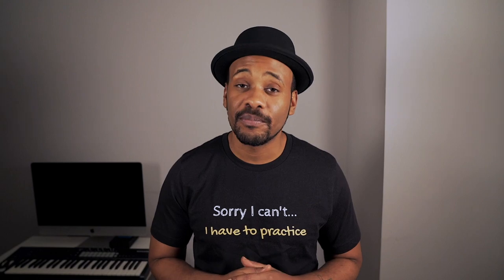Jazz vs. Classical Trombone - The Benefits of Learning and Practicing Both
Jazz and Classical are the two primary styles of music at the foundation of most of our playing. As a trombonist, there are many benefits to studying and performing both genres of music. In this video I discuss five concepts: sound, rhythmic feel, theory, ear training, and freedom of exploration, and how their application can vary based on the stylistic setting we find ourselves in.